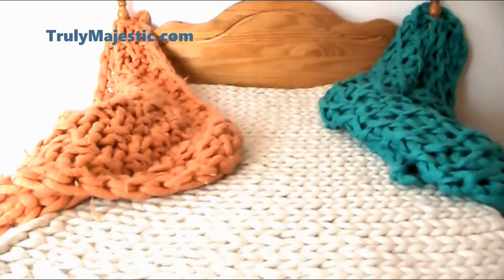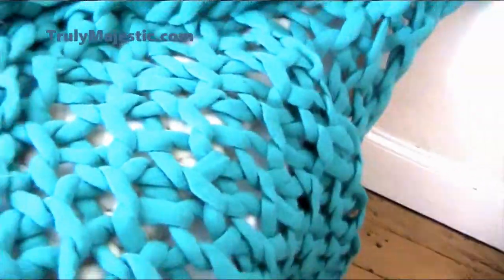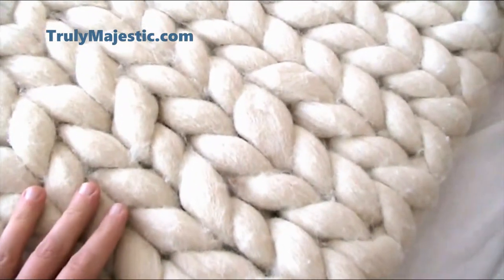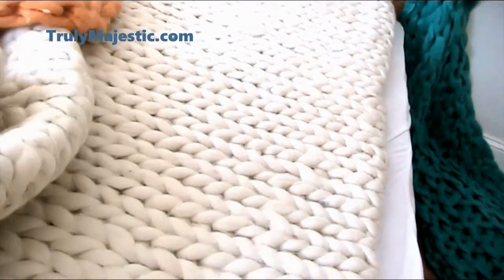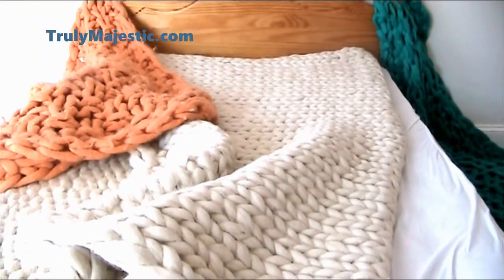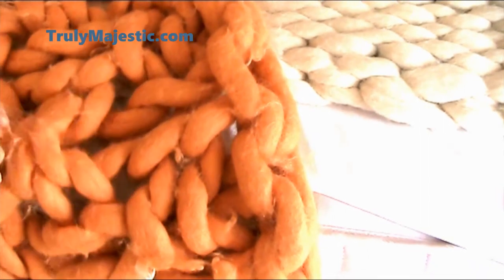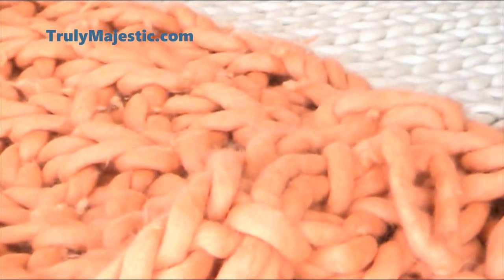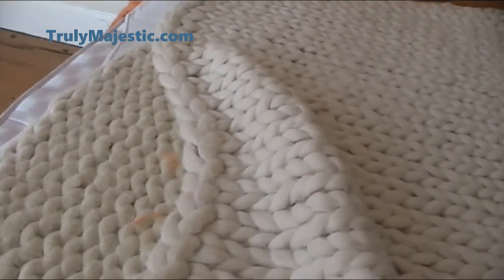3 Years of Daily Blanket Use - Here's What It Looks Like Now...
No ONE shows this stuff - There are DEFINATELY lessons to be learned in this short video.  Please spread the word to your social media so other arm knitters know what to expect...

Stacy

- Commenting
- Sharing